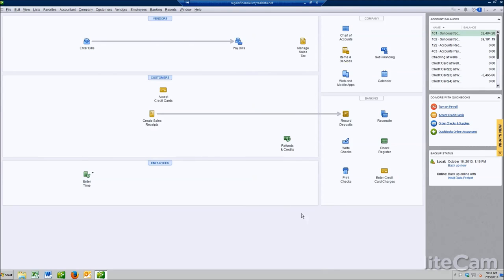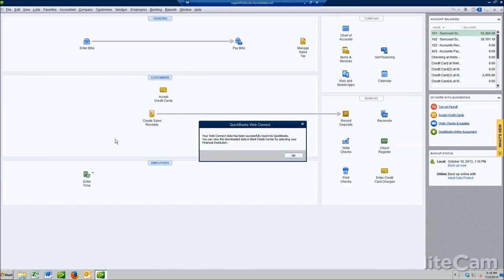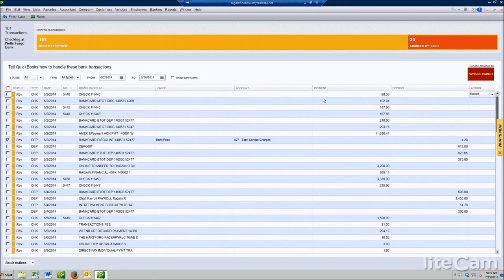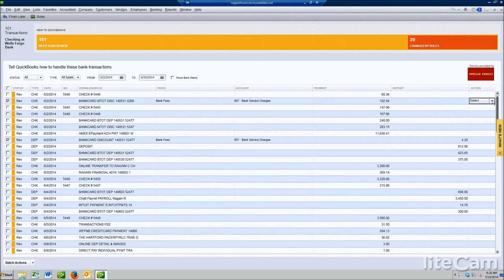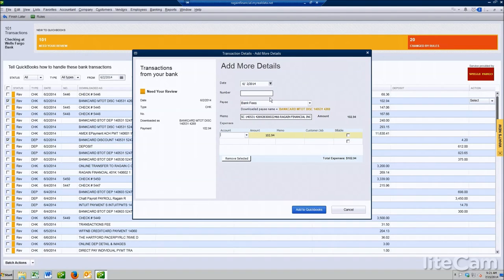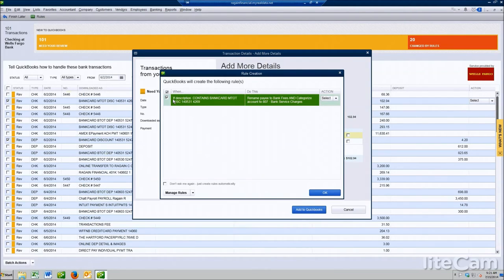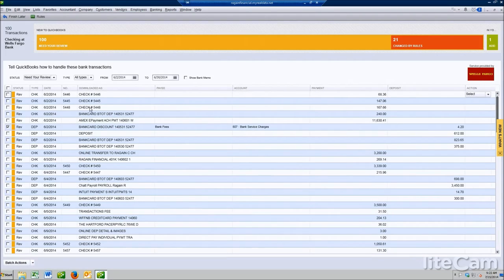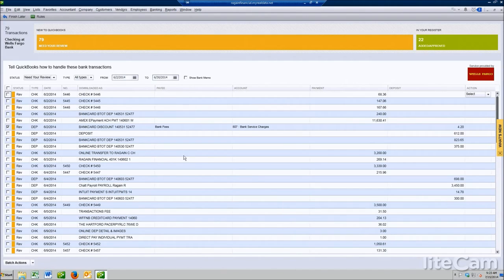Importing To QuickBooks Overview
Importing to QuickBooks Overview by LedgerSync